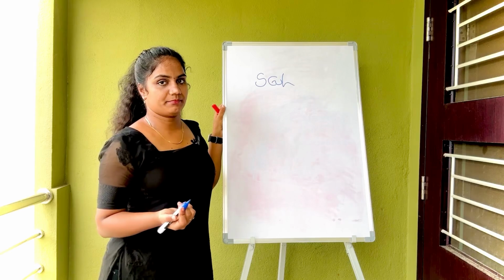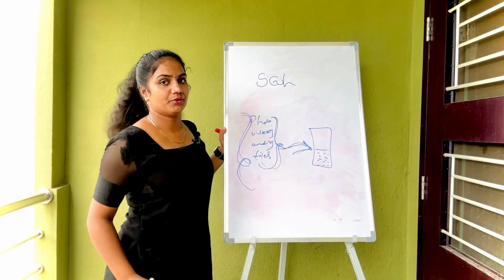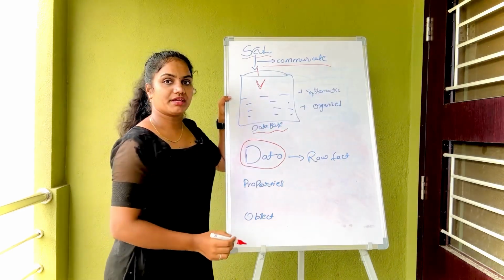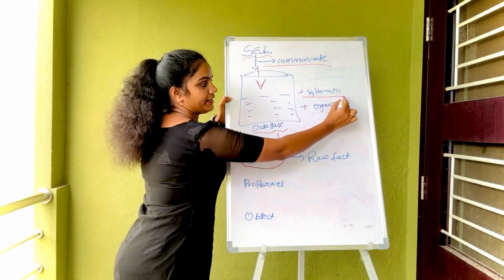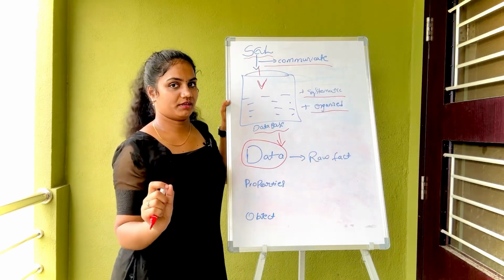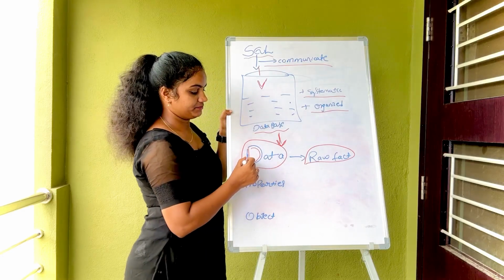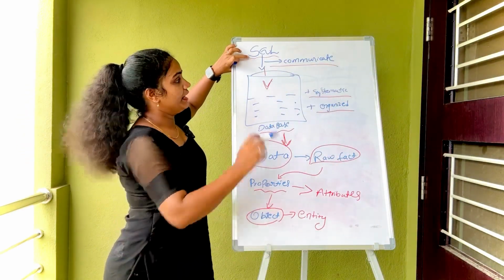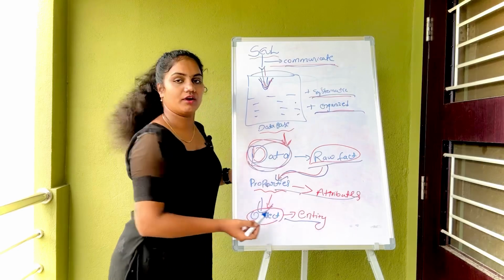Sql class : 02